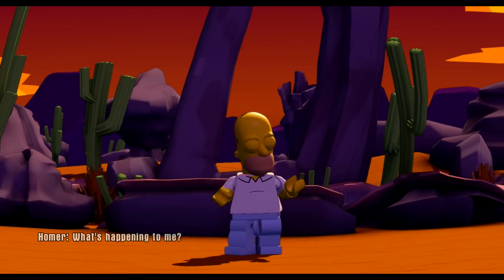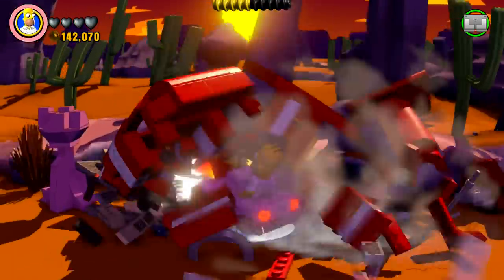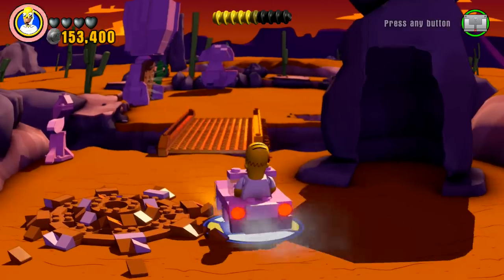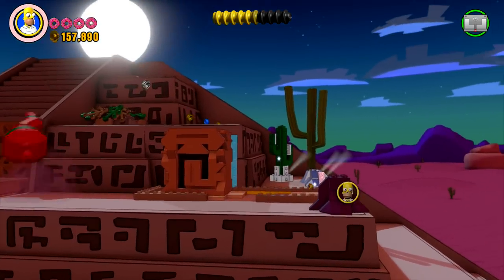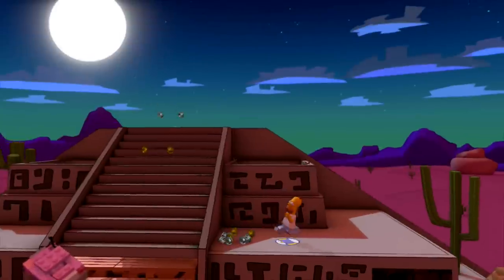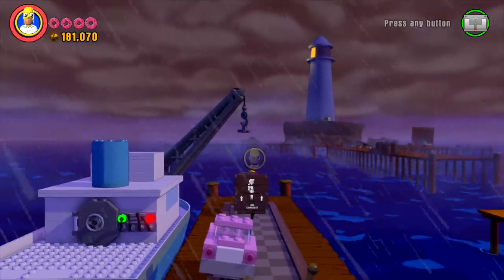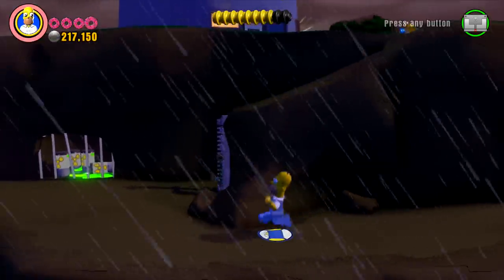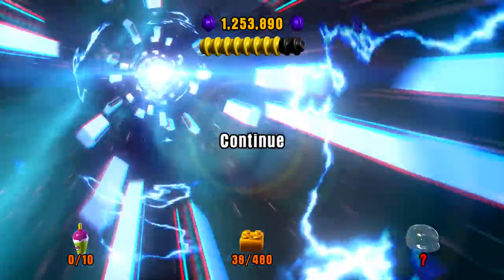LEGO Dimensions - The Simpsons Level Pack - Part 2/2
Hope you  guys enjoy our dive into the wonderful world of LEGO Dimensions I am looking forward to seeing what adventure lies ahead.